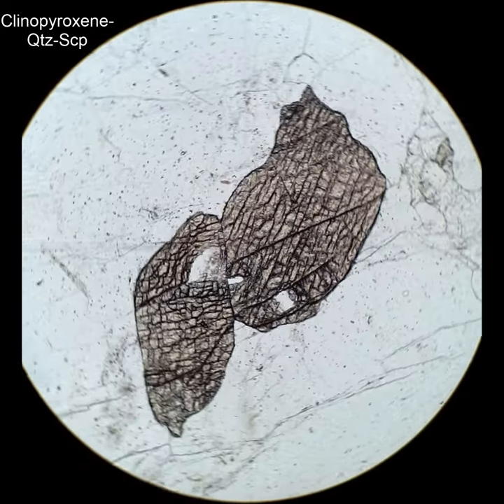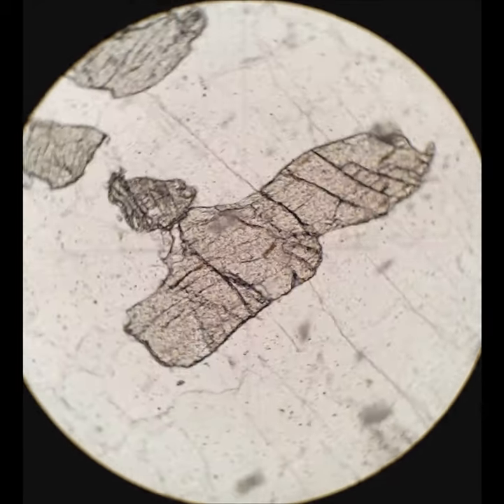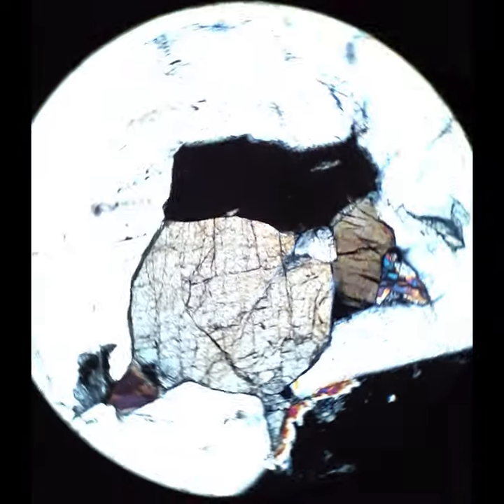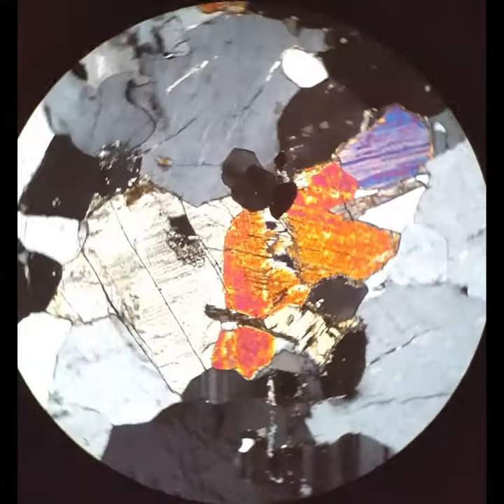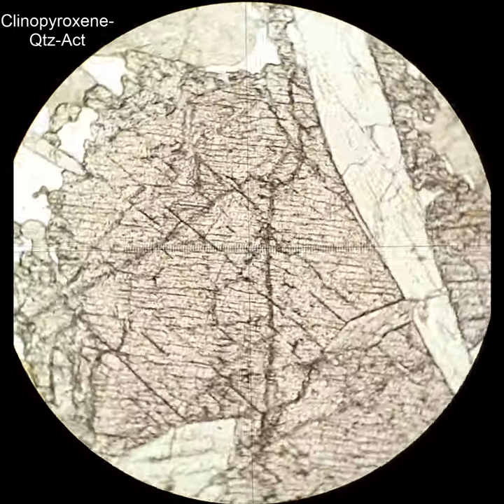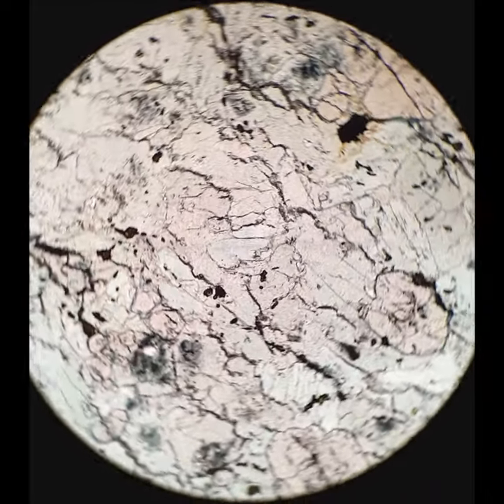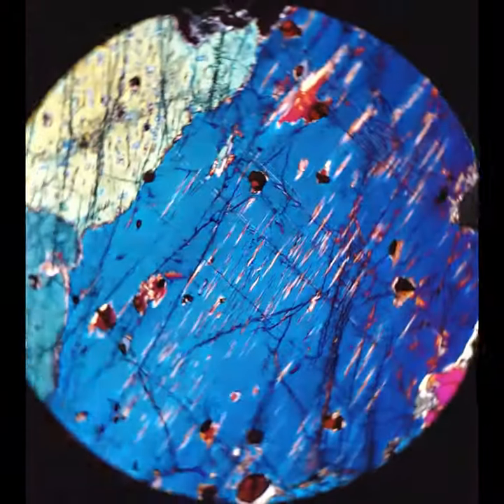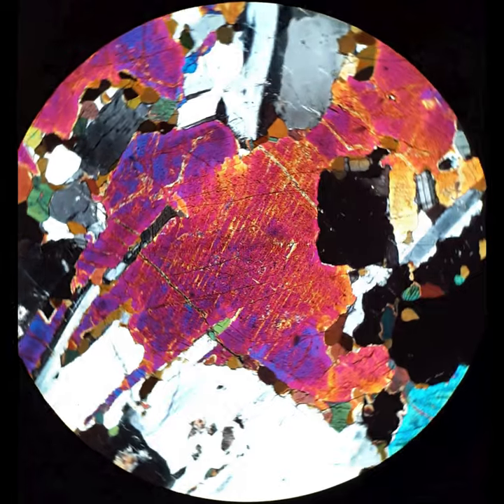Clinopyroxene tutorial Optical mineralogy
Several videos of clinopyroxenes in thin section, showing typical textures and optical characteristics. Supported by Boise State University and the US National Science Foundation.
Key characteristics: High relief, kind of crappy cleavage c. 90°-90°, faint green pleochroism, low to moderate interference colors, inclined extinction
00:00​ End section showing two cleavages
00:31​ Elongate prism, slight pleochroism, inclined extinction
01:01 Different orientations showing different interference colors
01:32​ Different orientations showing slight pleochroism

02:02​ Higher relief than adjacent hornblende (and quartz)
02:33 Higher relief than adjacent actinolite (and quartz)
03:03 Omphacite (high-pressure sodic pyroxene) in an eclogite
03:34 Omphacite with exsolution
04:04 High-temperature pyroxene with oxide exsolution